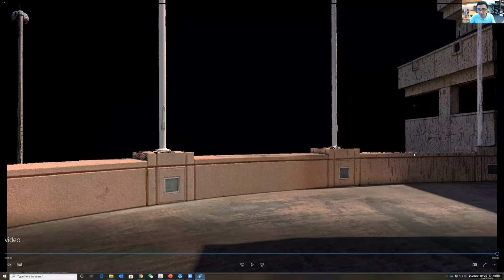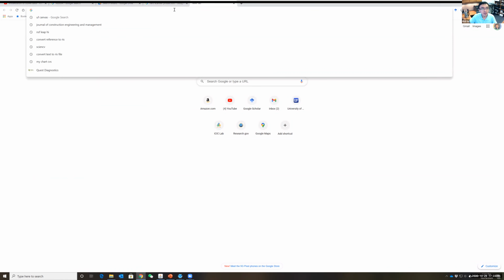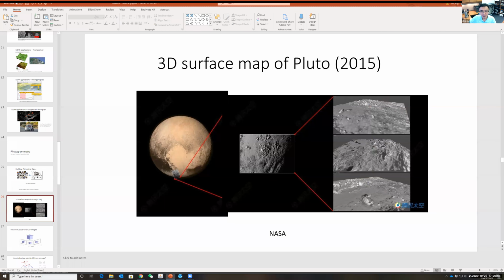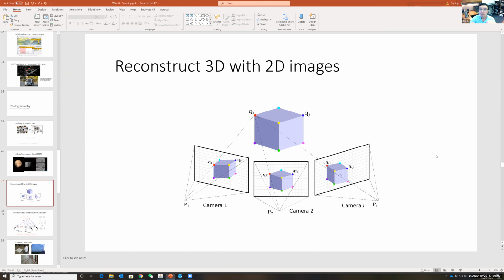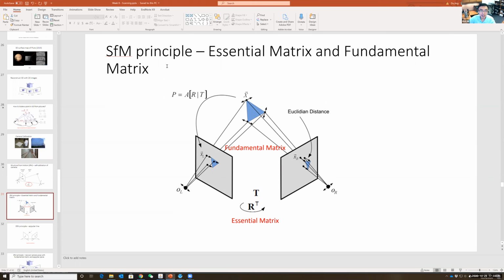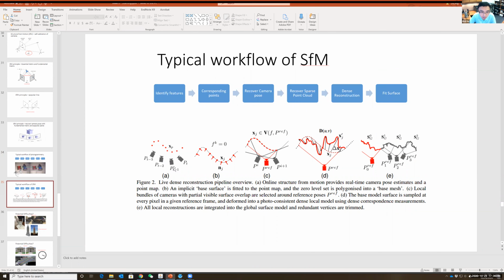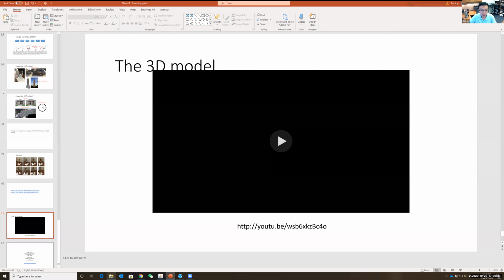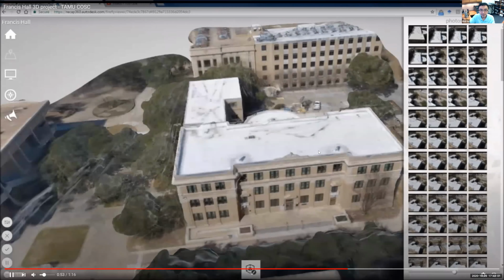CGN4905/6905 BIM Lec 09 Part 02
Scanning 2